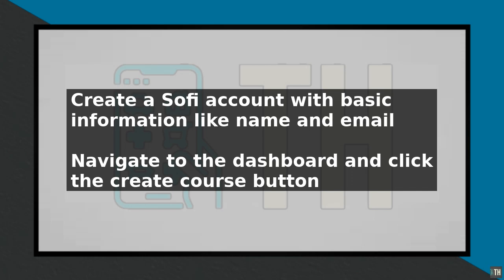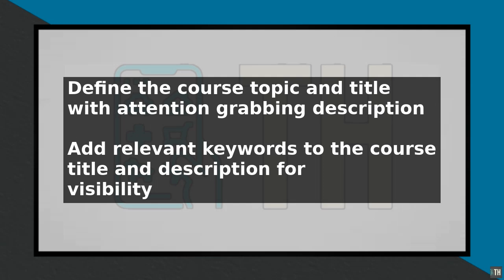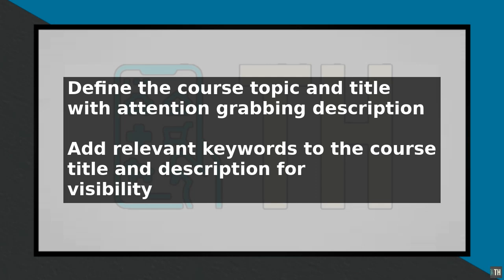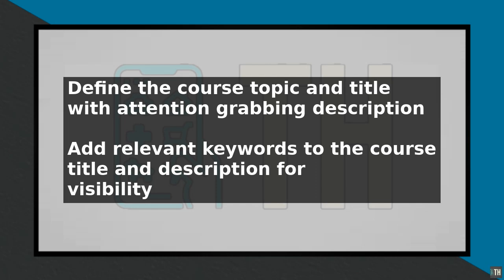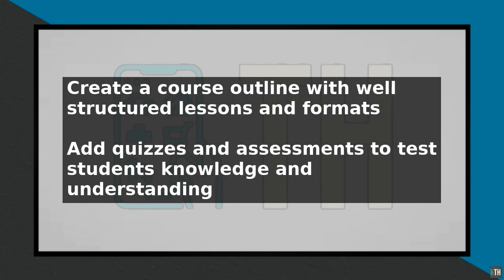How To Sell On Sofi 2025 1750082752 539